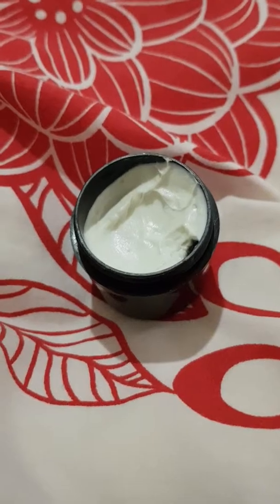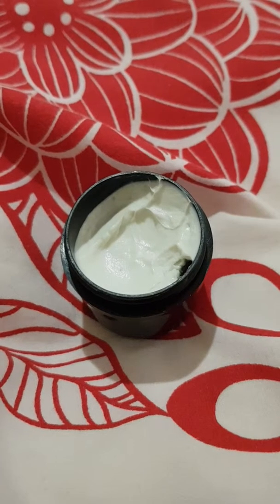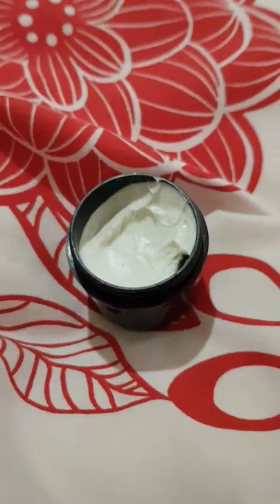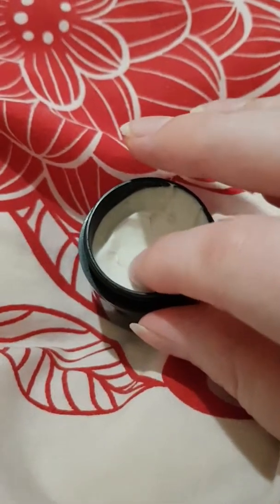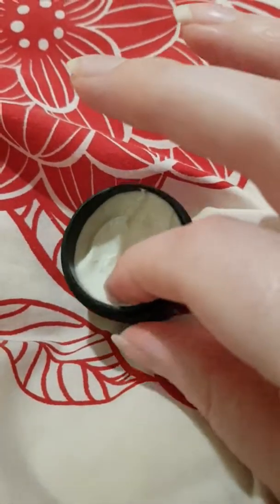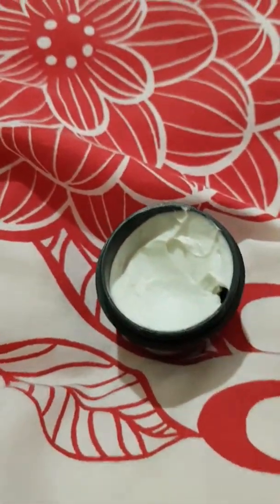"Handy Gurugu" Hand Cream: Lush Reviews #82